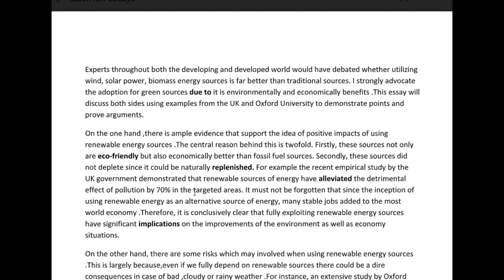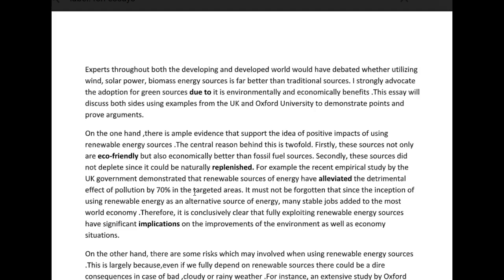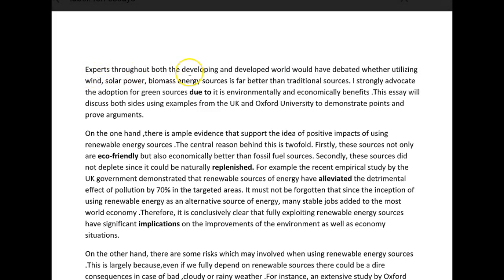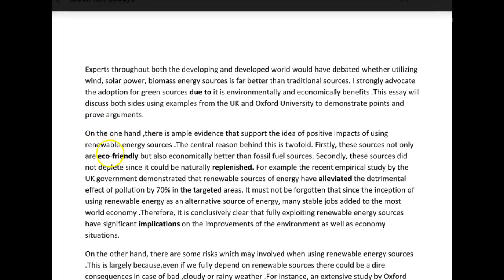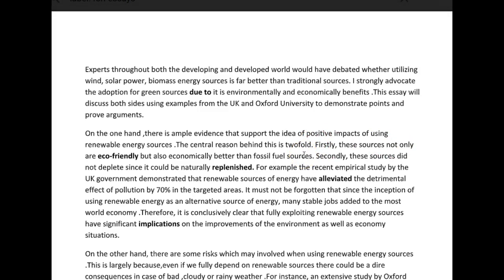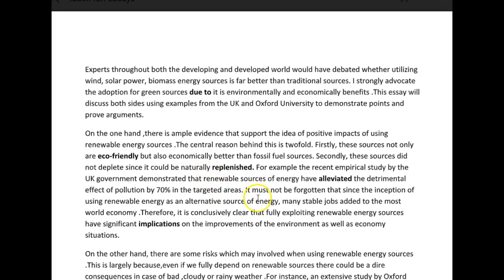IELTS Essay Correction - Hasan - Good job!!!